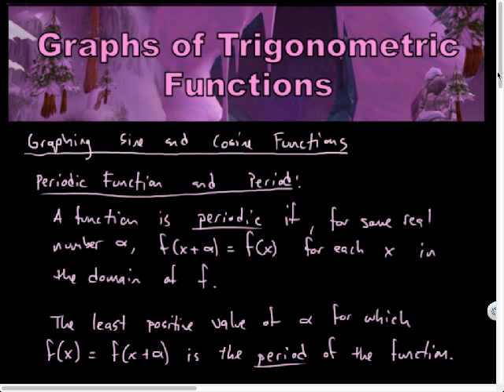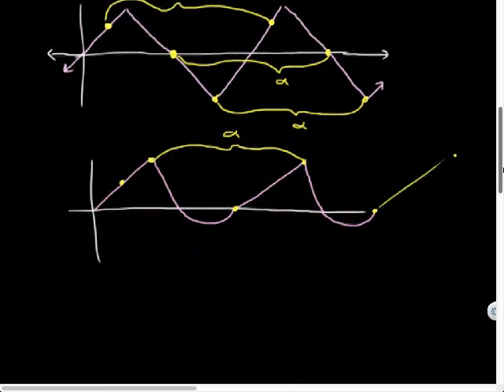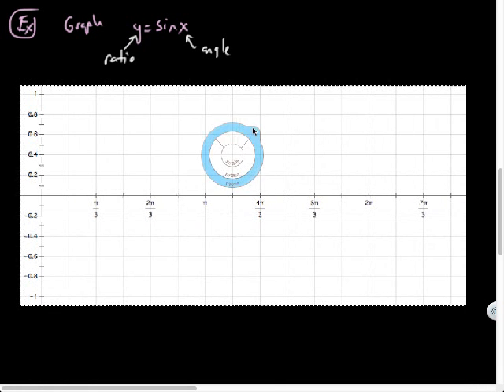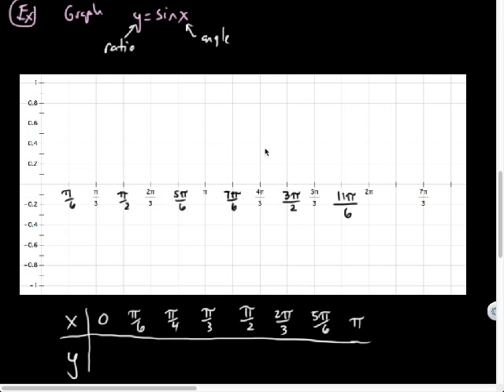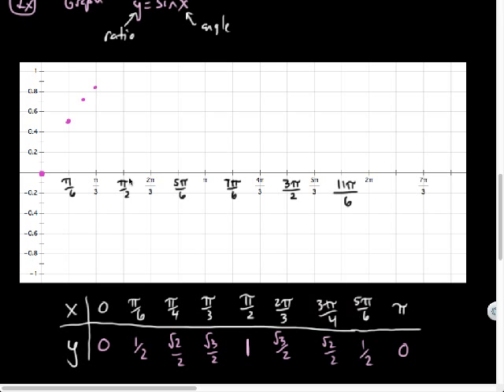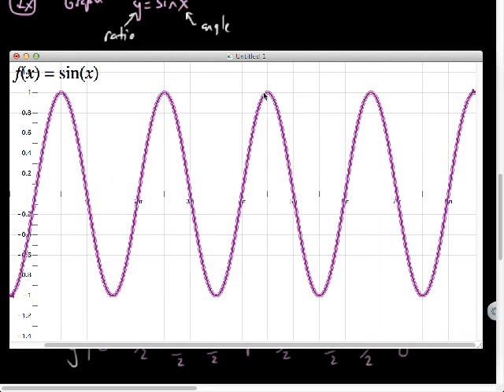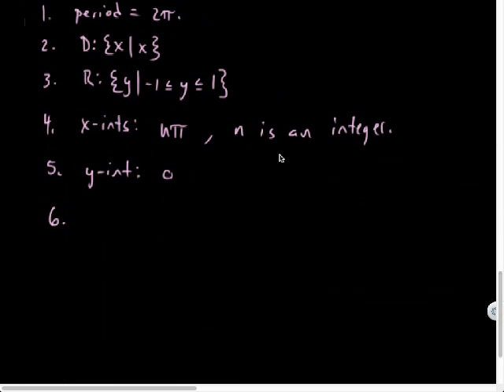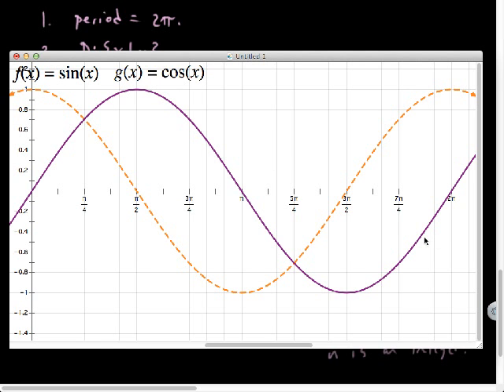Graphing Sine and Cosine Functions